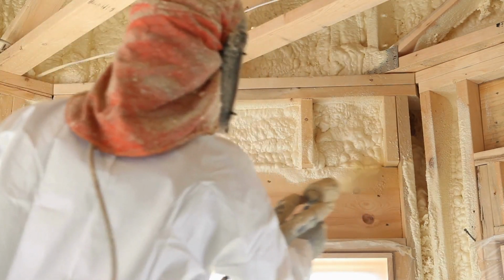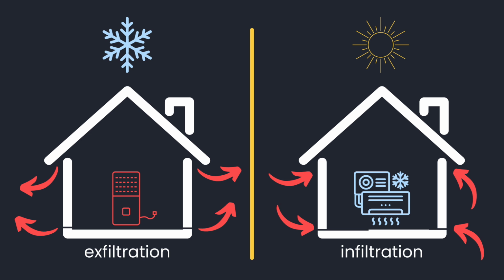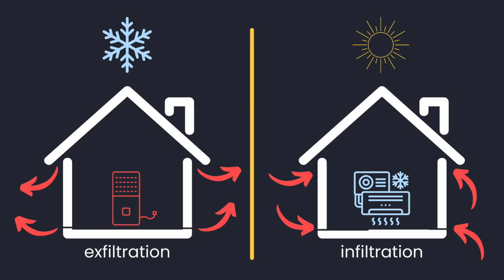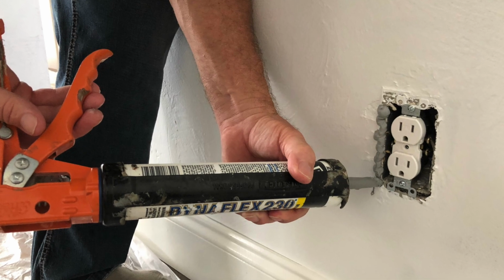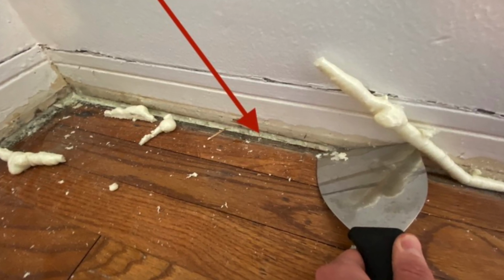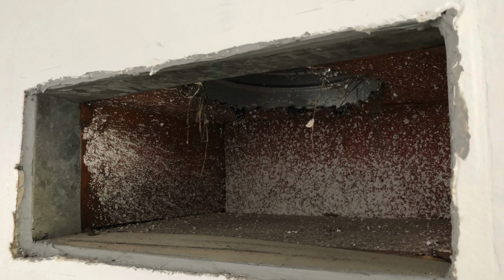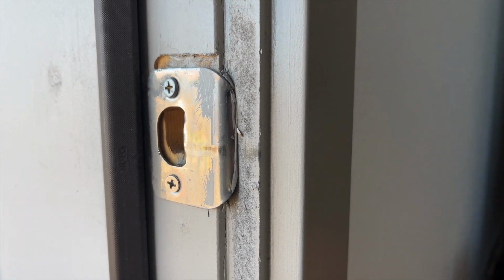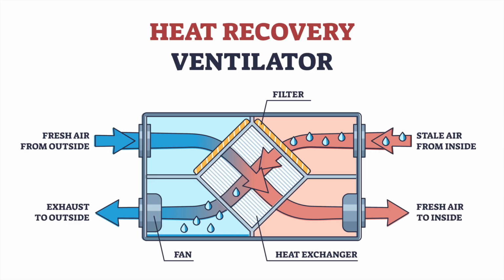Easy DIY Home Efficiency Projects on A Budget: Part 1 (5 Tips)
In this video I start off our series on affordable energy efficiency projects that you can DIY at home. Much of this can lead to a 10-30% energy savings on your energy/utility bill, and doesn't take a lot of time either. I start off with the theme of air sealing, and go through 5 tips and tricks.

Get our free guide and worksheet to get you started on doing your own energy efficiency work (typical savings 10-30% on your energy bill)

00:00 Introduction About Easy DIY Home Projects
01:31 Science And Importance Of Air Sealing
03:18 Tip 1: Install Outlet Insulator Gaskets
04:10 Tip 2: Inspect Small Gaps And Plug It With Sealants
05:12 Tip 3: Seal Massive Cracks With Spray Foam
06:27 Tip 4: Seal The Registers That Connect To Drywalls
07:21 Tip 5: Maintain Your Door And Window Weather Stripping
08:24 Ensure Energy Efficiency Through Air Sealing

And here's the story on our solar install with tips and tricks to literally save thousands on yours